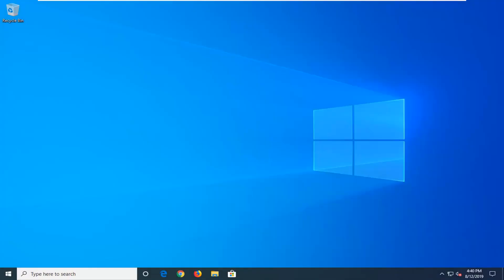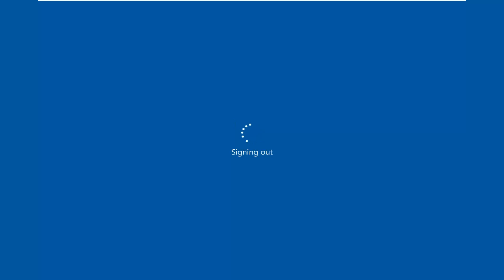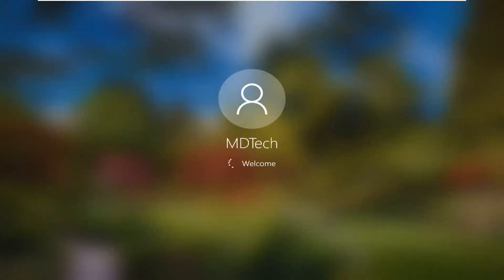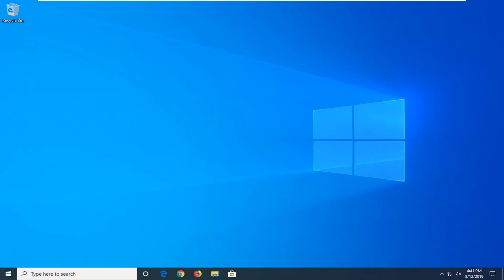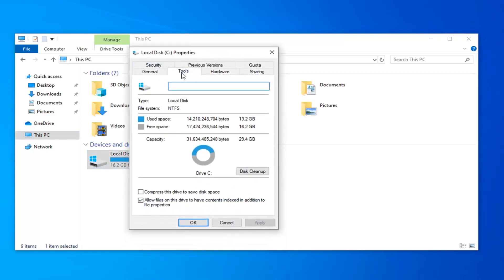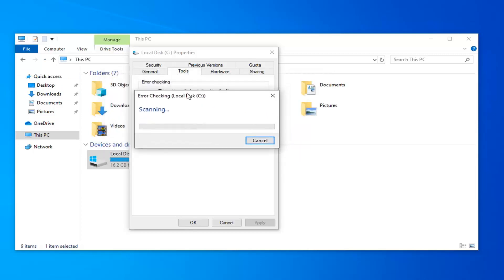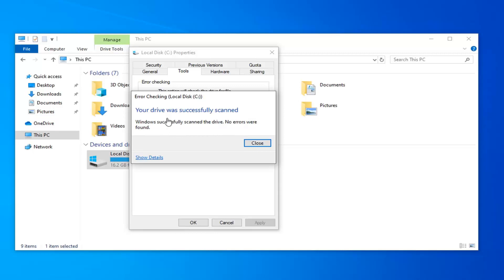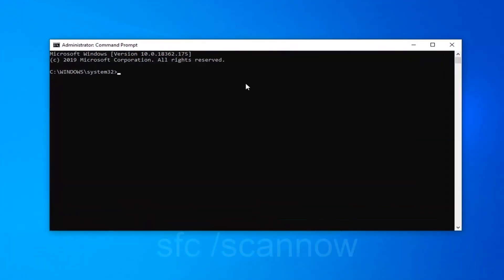Windows 10 Computer Keeps Freezing Randomly FIX [Tutorial]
After installing Windows 10 and Windows 8, I noticed that it froze up many times and I was desperately trying to find a fix for the issue. It turned out much, much simpler than I was expecting.

Windows 10 hangs – According to users, their Windows 10 PC frequently hangs. This occurs randomly and it can drastically impact your performance.

Windows 10 freezes after update – In some cases, freezing can occur after installing an update. Certain updates can be buggy and cause this error to occur.

Windows 10 keeps freezing on startup – This is another common problem that can occur on Windows 10. According to users, the freezing starts as soon as their Windows starts.

Windows 10 freezes when idle, shutting down, playing video, restarting, updating, going to sleep, when connected to the internet – Users reported that freezing can occur on their PC at various occasions. According to users, freezing can occur when shutting down your PC or while your PC is idle.

Windows 10 freezes randomly SSD – In several instances users reported this problem while using an SSD. However, you can fix the problem with your SSD by changing your power settings.

Windows 10 freezes then black screen, blue screen – Sometimes this problem can cause a black or blue screen to occur. This is usually caused by a hardware problem or a bad driver.

Windows 10 stuttering – This is another variation of this problem, and many users reported that Windows starts stuttering at random intervals.

Windows 10 was offered as a free upgrade from your Windows Vista/7 and 8 systems. As a result, many of us did upgrade. The issues mostly encountered by the users were the incompatibility of hardware and drivers – because initially, they were designed to run on your original windows before upgrading, and after the upgrade, they transited permanently into Windows 10. This is by far the most common cause of random hangs & freezes on Windows 10.

Some of your programs and drivers may work without issues, but some may just become incompatible of which the most common one affected is the Video/Graphics driver. There are other causes as well aside from Video/Graphics driver but since this is the most common one, we will troubleshoot it first.

Before you begin, sometimes a clean install may also help but since it’s not a sure shot confirmation that Windows 10 will work flawlessly – it is best to troubleshoot and address the original issue (which is what we intend to do) through the various methods that have helped others.